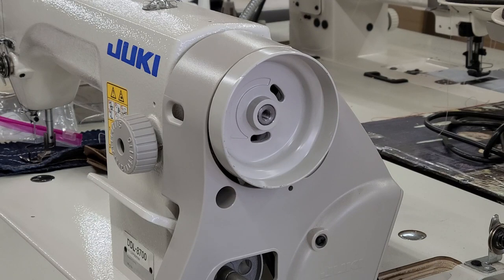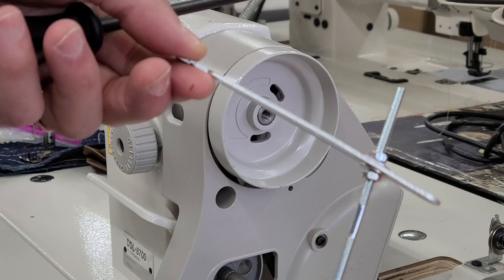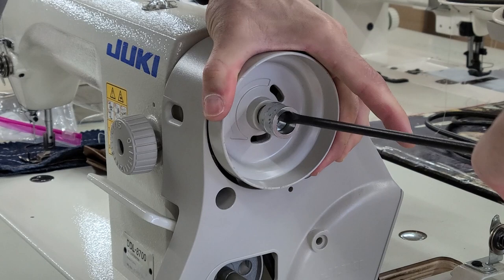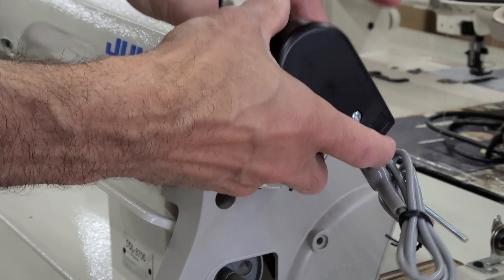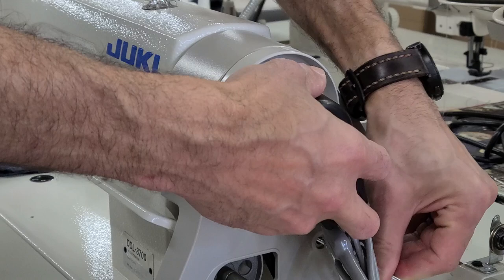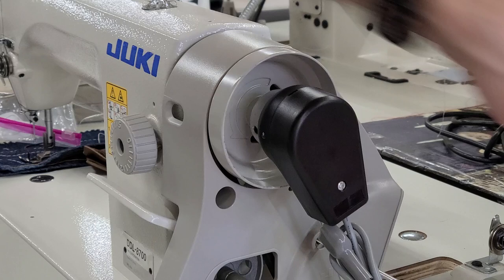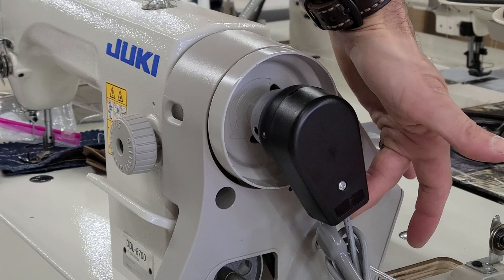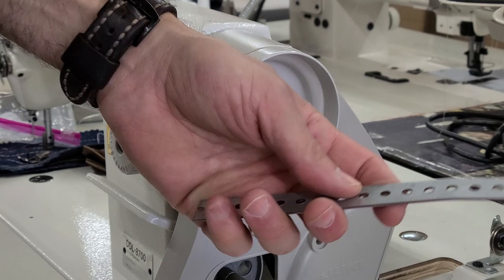Consew brushless servo motor's needle positioner installation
In this video I install a needle positioner on a Juki DDL series machine.  This video is the same for the DDL series, DU-1181N and a few more.  The setup is similar on the DNU-1541S, except you will not need the extra adapter I screw into the hand wheel.